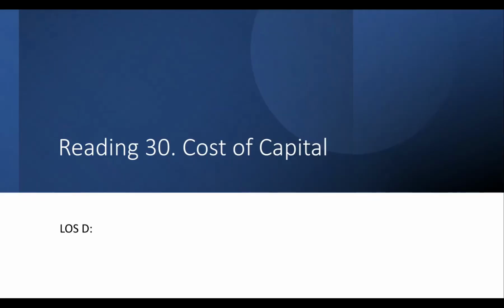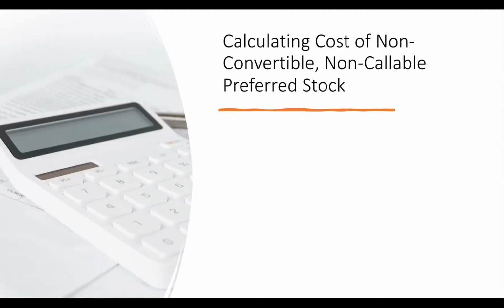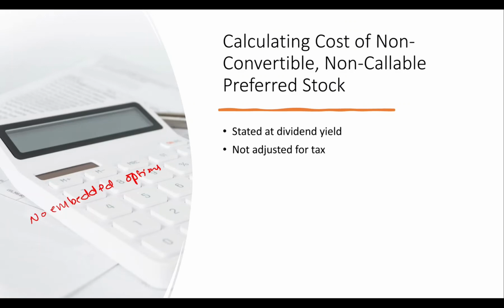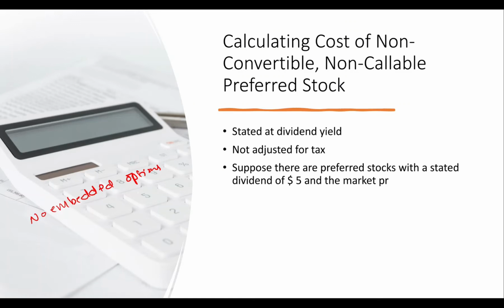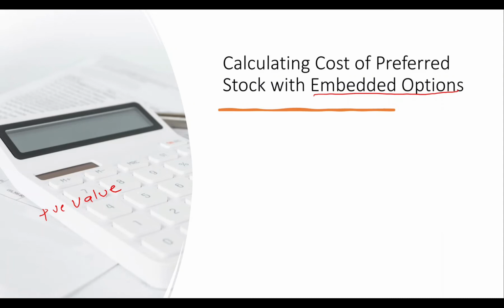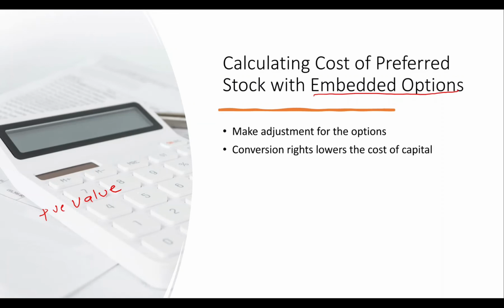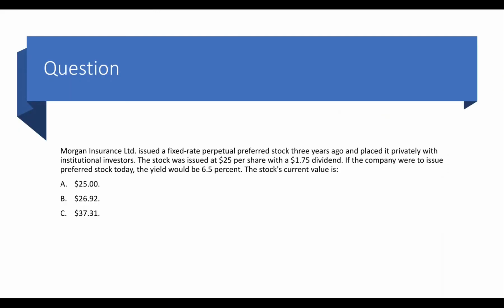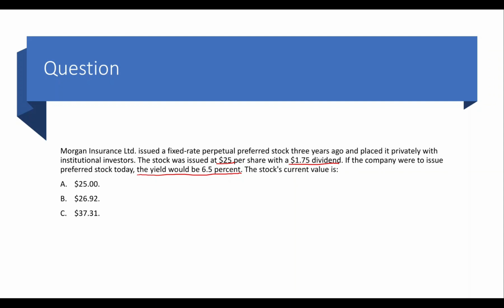Reading 30, LOS D, Corporate Issuers, CFA Level 1 -2022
This is the 2022 Level I CFA® Course Video for Reading 30, Cost of Capital, Corporate Issuers.

LOS D: Calculate and interpret the cost of noncallable, nonconvertible preferred stock.

Check out the complete study notes at procfa.com
Also, check out the complete question bank with thousands of questions for your practice.